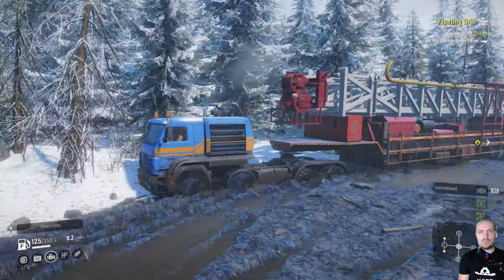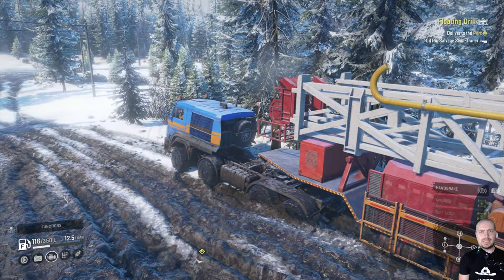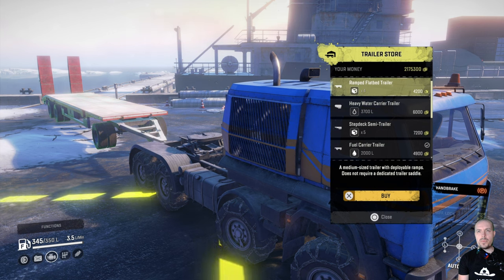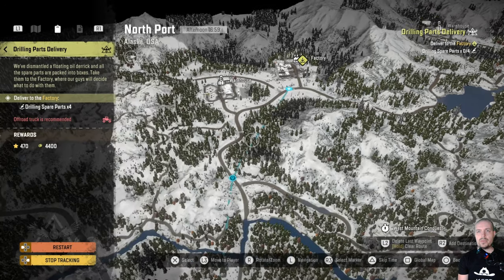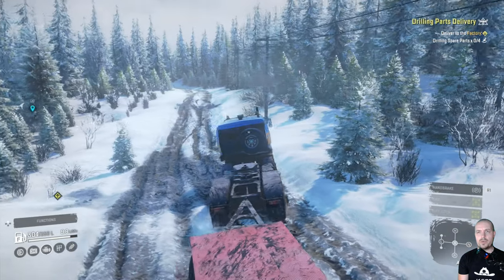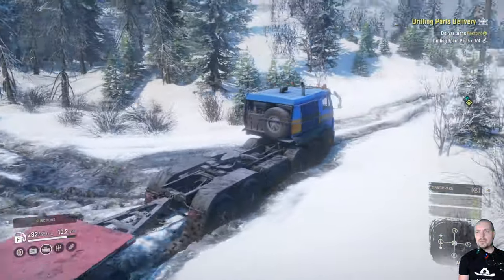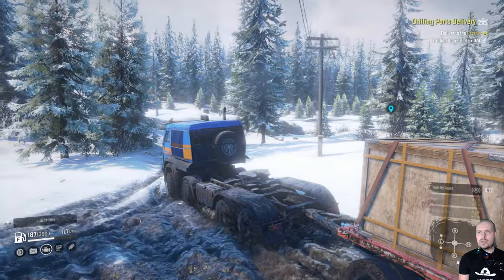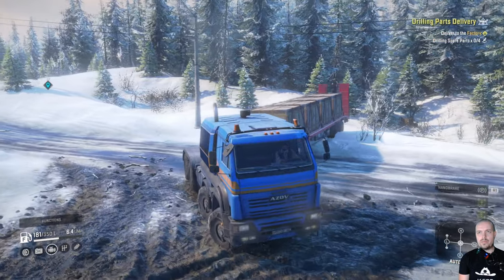SNOWRUNNER ❑ 93 – FLOATING DRILL & DRILLING PARTS ❌Road 2 Platinum❌ FULL GAMEplay Walkthrough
❑ In this SNOWRUNNER episode:
REGION: ALASKA, NORTH PORT

SNOWRUNNER All Episodes - Recorded in 4K/6Ofps and Includes a Full Video Game Walkthrough for Sony PlayStation 5, PS5 Gameplay, Completing All Activities, Collecting All Collectibles, Earning All Trophies and at the end of this Walkthrough Earning Platinum Trophy. Enjoy it!

SNOWRUNNER puts you in the driver’s seat of powerful vehicles as you conquer extreme open environments with the most advanced terrain simulation ever. Drive 40 vehicles from brands such as Ford, Chevrolet, and Freightliner as you leave your mark on an untamed open world. Overcome mud, torrential waters, snow, and frozen lakes while taking on perilous contracts and missions. Expand and customize your fleet with many upgrades and accessories including an exhaust snorkel for heavy waters or chain tires to battle the snow.